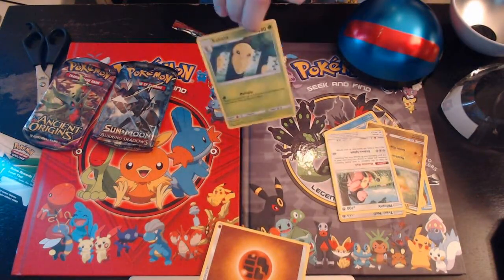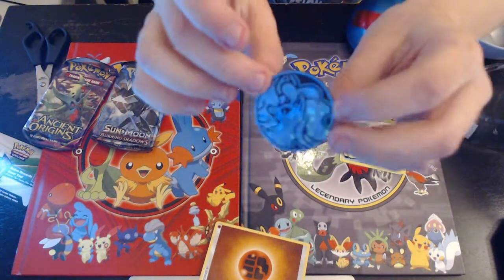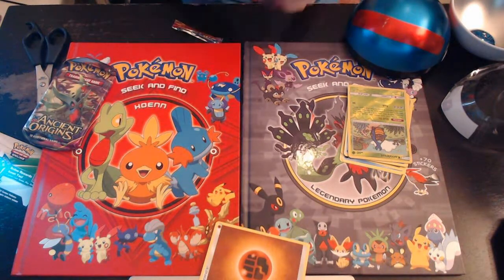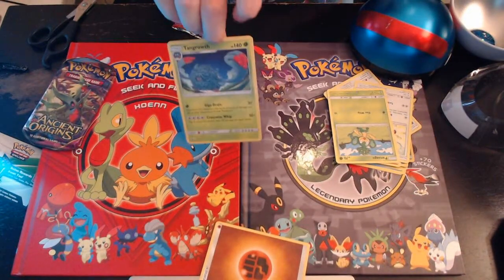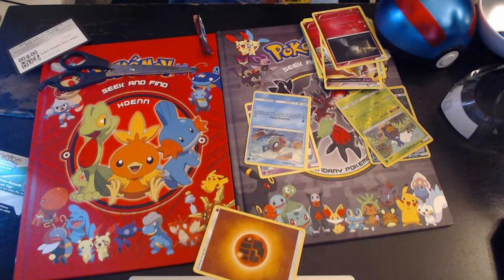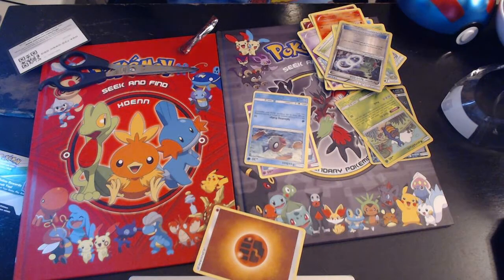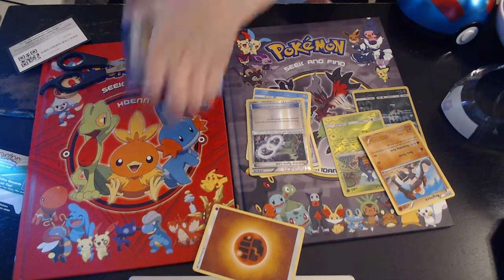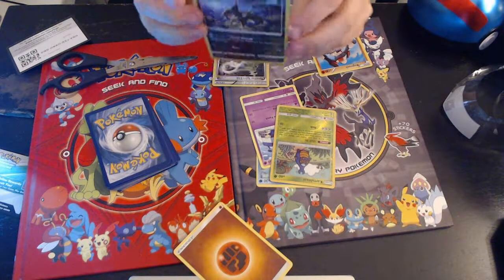The Pokeball Opening: Greatball Fun!